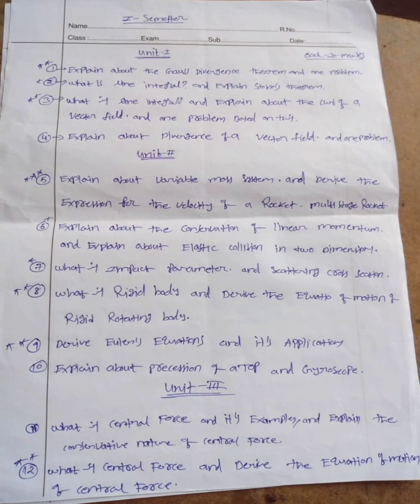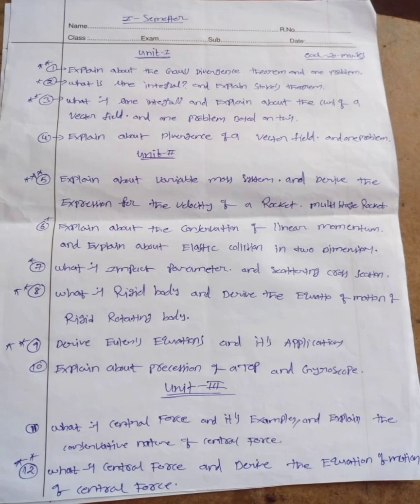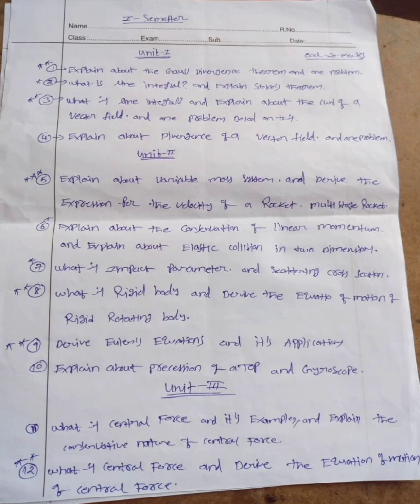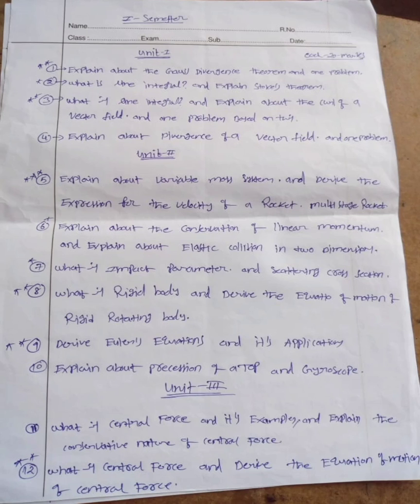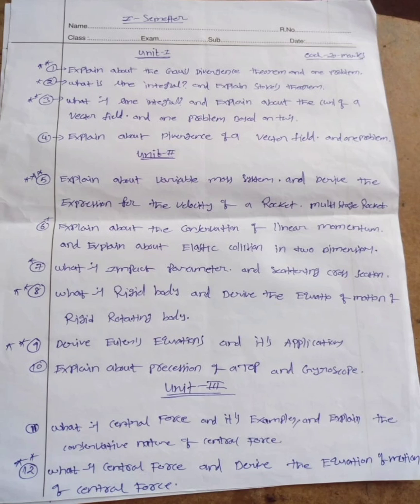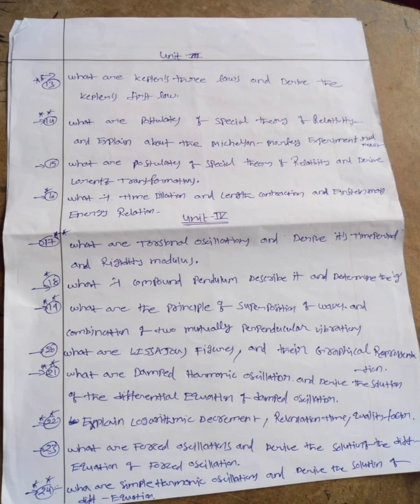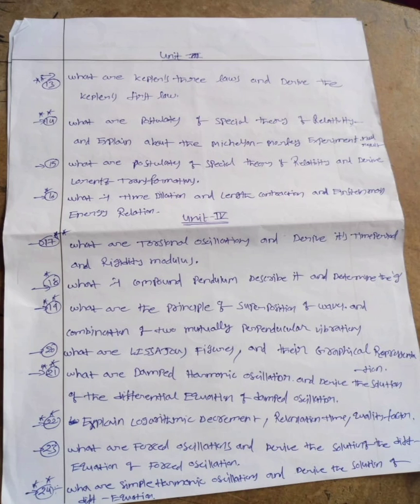1st sem physics|degree 1st sem physics important questions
1st sem physics|degree 1st sem physics important questions|degree physics important questions

to download important questions click this

b.sc physics important questions
1st sem physics important questions
degree 1st sem physics important questions in telugu
degree physics important questions
b.sc 1st year 1st sem physics important questions chapter wise analysis ap and ts
bsc physics important questions first semester
4th sem physics important questions
degree 1st semester physics
degree 1st sem physics important questions 2021
degree 1st sem physics important questions list 2021
bsc 1st year physics
b.sc 1st year 1st sem physics important questions chapterwise analysis ap and ts
bsc 1st year physics important questions 2021